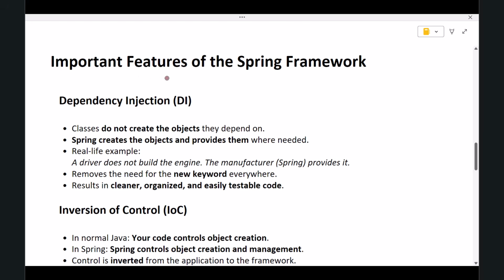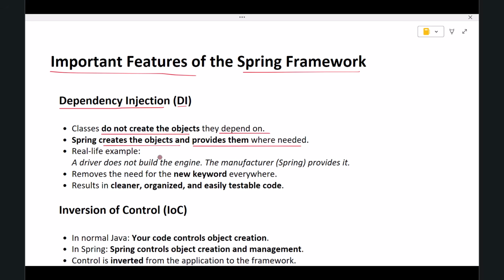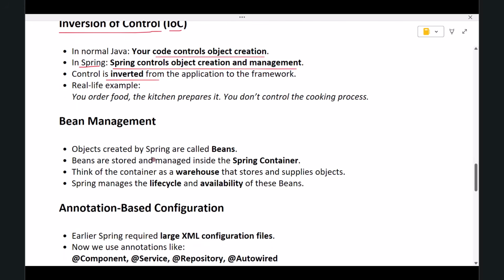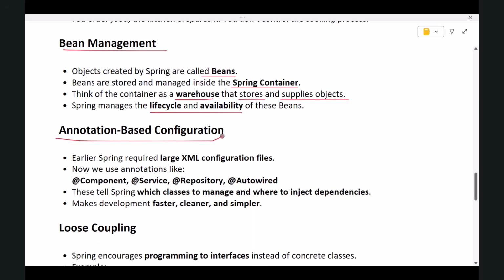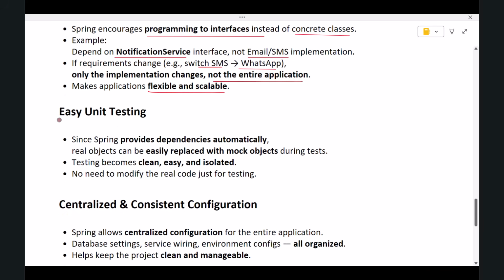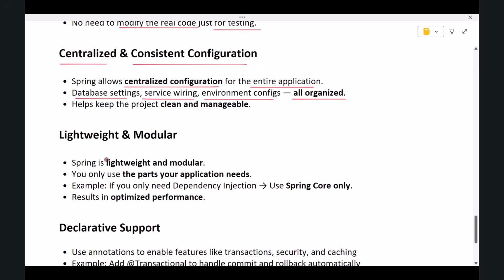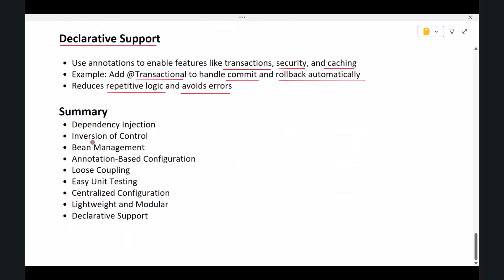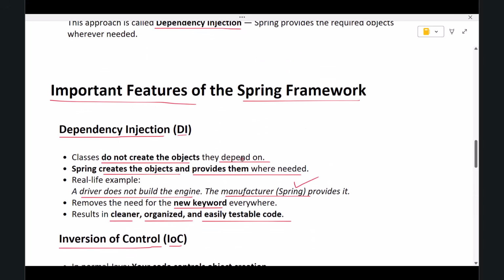Spring Framework Key Features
Welcome to Spring Framework 7 Full Course. In this lecture, we will take a look into the important features of Spring Framework.